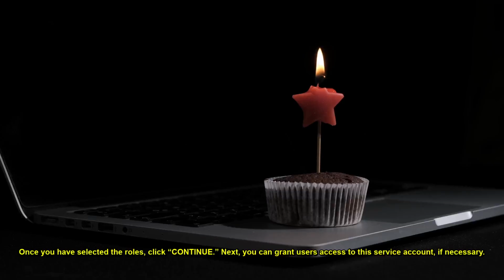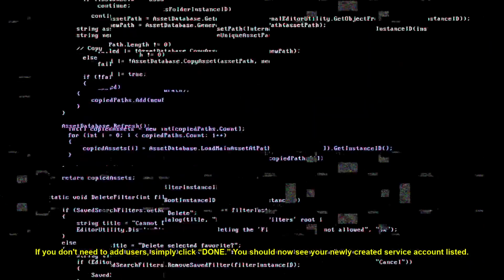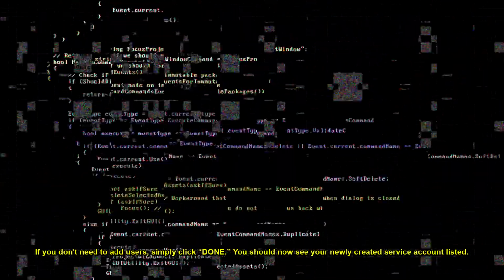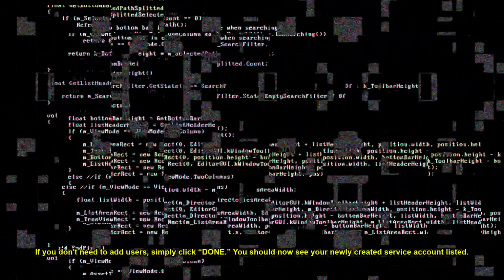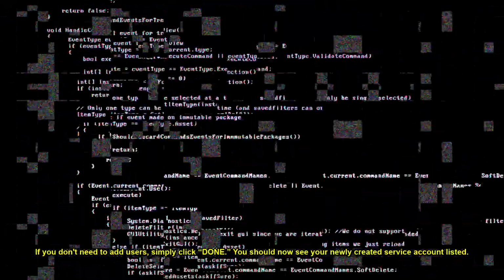How to authorize with Google Cloud IAM for service accounts - Complete Guide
Unlock the power of Google Cloud IAM in our comprehensive guide on authorizing service accounts! In this video, we’ll walk you through the step-by-step process of setting up and managing service account permissions, ensuring secure access to your cloud resources. Whether you’re a beginner or looking to enhance your skills, this complete guide will equip you with the knowledge to effectively utilize Google Cloud IAM for your projects.